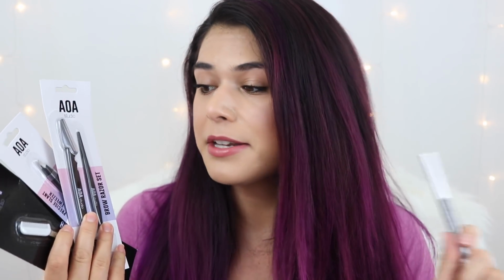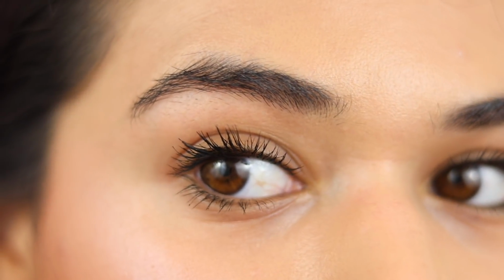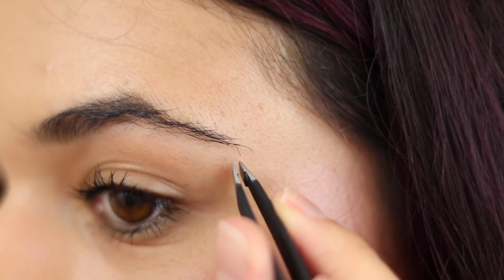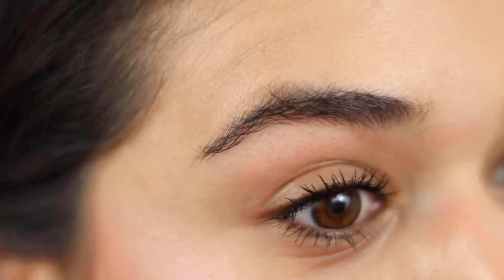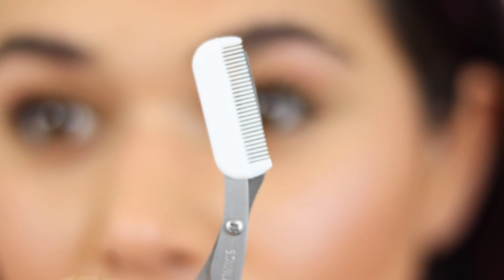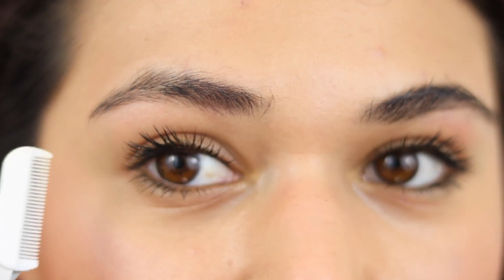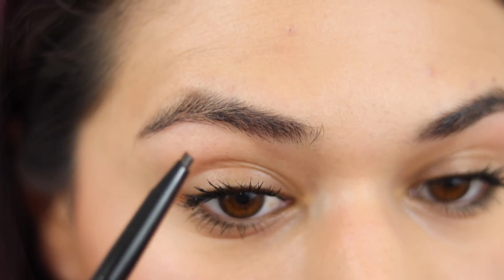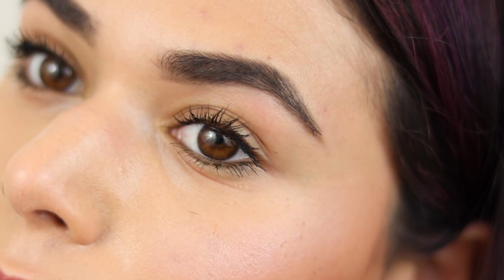DOING MY BROWS WITH $1 PRODUCTS | Shop Miss A Brow Review & Haul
Today I'm testing out $1 brow products from Shop Miss A and AOA Cosmetics. I'm going through my brow grooming routine and filling them in with these dollar makeup products. This is a great way to maintain them between on your own, whether you like to DIY your brows or just need to touch up between salon appointments.

✭ J O I N  T H E  F A C E B O OK  G R O U P ✭